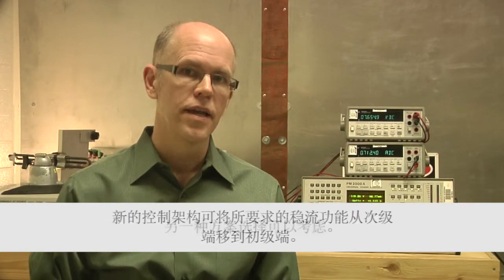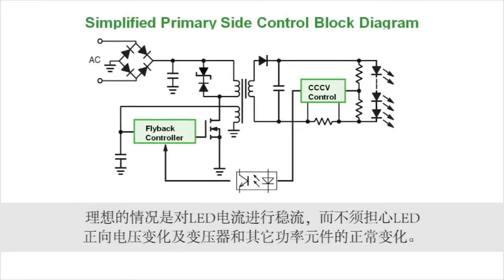优化交流电供电的LED驱动器，提供高稳流精度而无须光耦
介绍NCL30080、NCL30081、NCL30082及NCL30083 LED驱动器方案的应用演示。这系列LED驱动器是脉宽调制(PWM)电流模式控制器，采用准谐振模式工作以提供高能效，用于隔离型反激和非隔离恒流拓扑结构的LED通用照明应用。这系列LED驱动器方案采用新颖的控制方法，省去了光耦及次级端模拟和分立电路，并在初级端控制电路维持高稳流精度。这创新方案减少元器件数量，简化LED选择，节省电路板空间，提升能效及轻易符合安规。